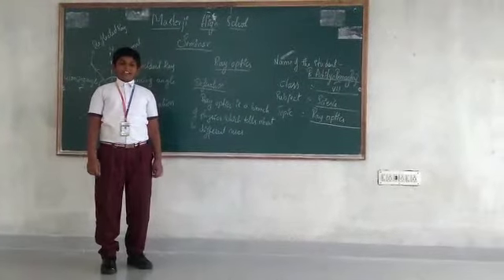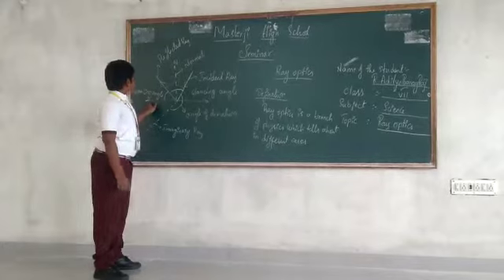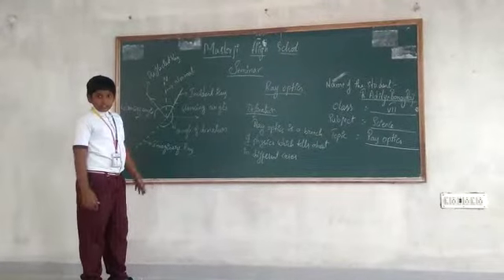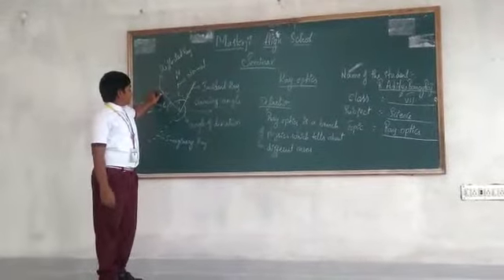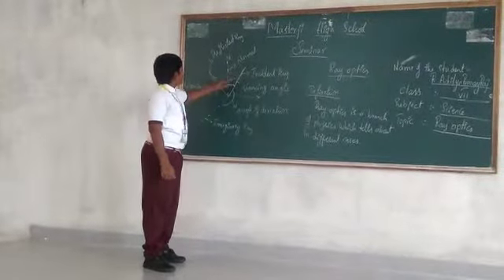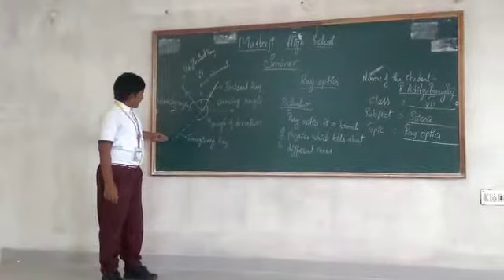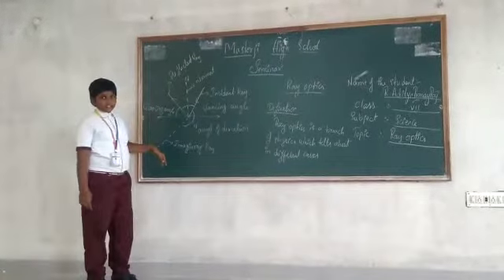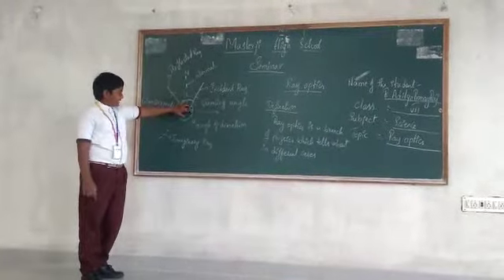MASTERJI HIGH SCHOOL, MADIKONDA , SEMINARS